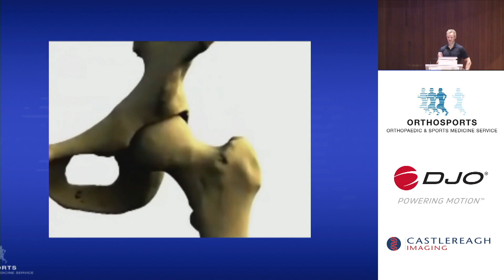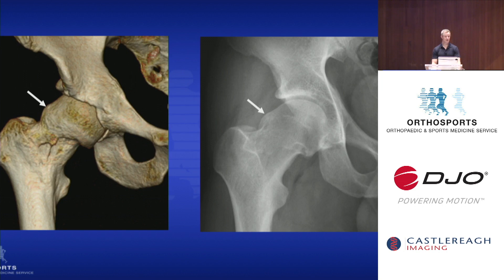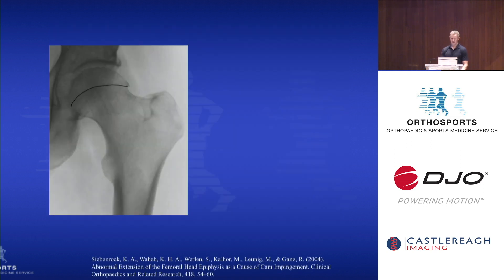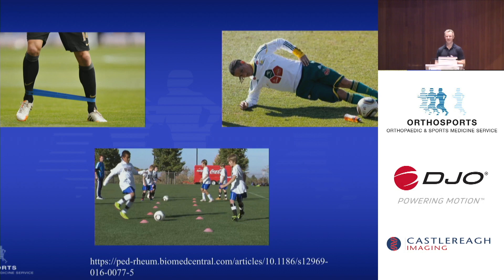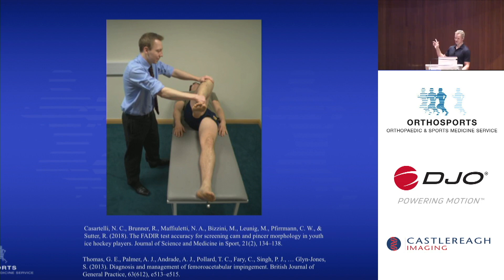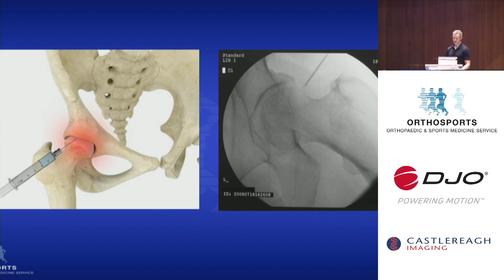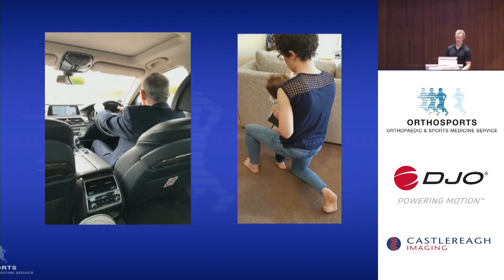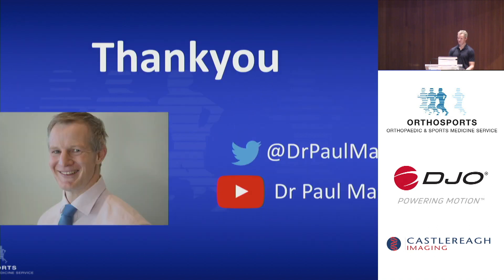Femoroacetabular impingement (FAI) - evidence based prevention and management - Dr Paul Mason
Dr Paul Mason provides a clear and simple explanation of a sometimes confusing topic. This lecture explains what the differences between pincer and CAM femoroacetabular impingement, and how best to manage each.
Problems of diagnosis are discussed, with suggestions for reliable ways to make an accurate diagnosis. Dr Mason also reviews the latest science on the causes of FAI, and discusses the best strategies for both preventing FAI, and treating it when already present.